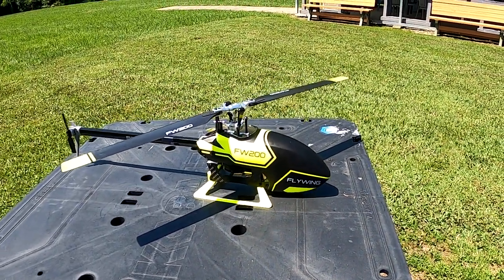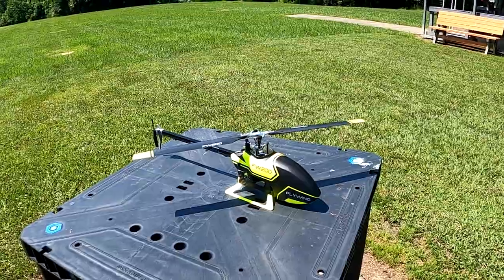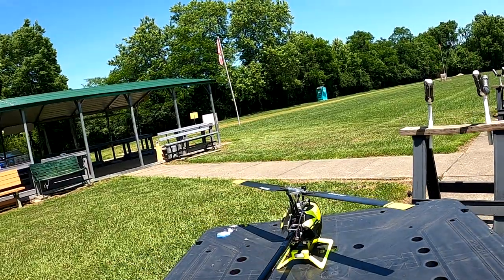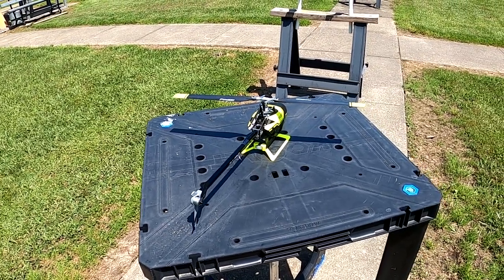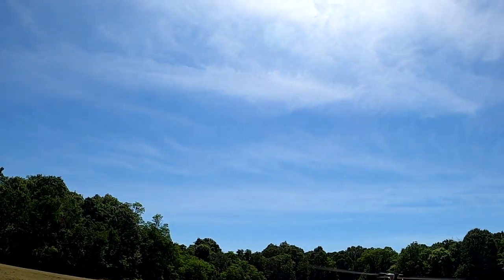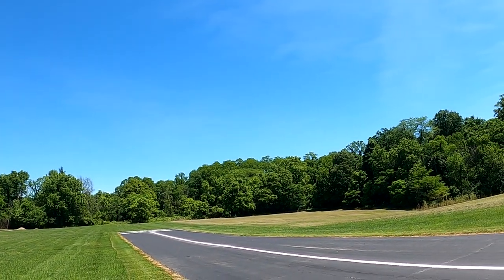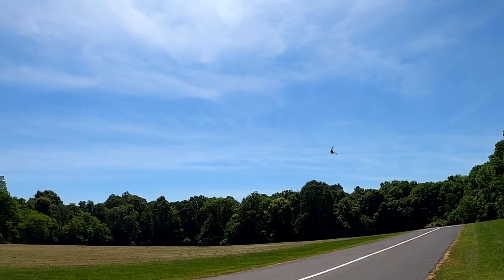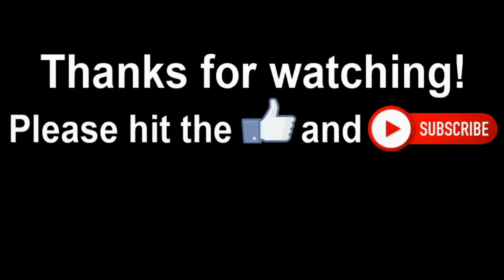Fly Wing 200 Micro Helicopter W/ H1 V2 - Easy to fly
If there is something you want to see me fly, please make a contribution to the channel via PayPal, you can do so

This helicopter is so easy to fly.  It is just amazing.  Solid metal parts. Direct drive motor with a special nut on the bottom that breaks when you crash to protect the head and other components from breaking.

Outdoor and indoor
Power monitoring allows auto return and landing when the battery is low
Vision system detects the ground and can keep the helicopter in one place indoors and out.
Auto return and one switch to return to home and land.
Omnidirectional GPS keeps the helicopter stable and flying level when you let off the sticks.  Heli can auto invert and remain stable.
With the phone app you can adjust headspeed, trim the heli, calibrate the compass, set inverted mode to simple or expert.

Three modes
Stable mode - Helicopter flies stably which is suitable for the beginner.
Smart acrobatics - A stable mode which will invert the heli with flips or rolls.  You can practice your upside down orientation with a much reduced chance of crashing.
Manual mode - The helicopter has strong power and can do fully violent flight.

Downward vision system can keep the heli stable indoors and out without GPS lock.
Sensitive metal servos are quick and allows for not having to adjust swashplate and pitch.
Intelligent flight contoller keeps the heli stable and allows for smart acrobatics.
High strength metal frame
Aerodynamic tail
Metal rotor head
Direct drive main shaft
Heli is 440mm long
455mm main blade diameter
130mm tall
GPS/GLONASS TOF sensor